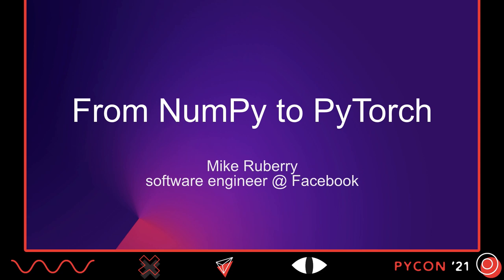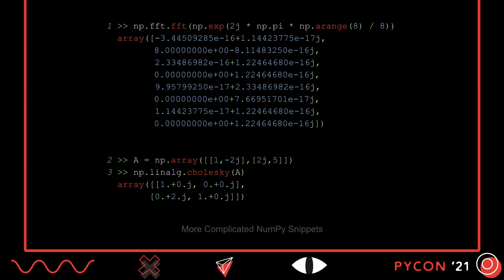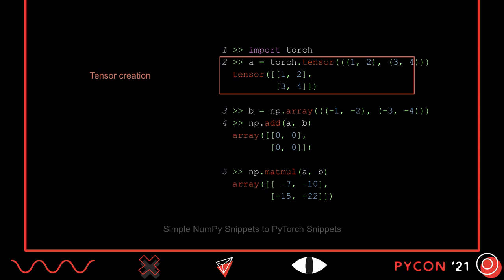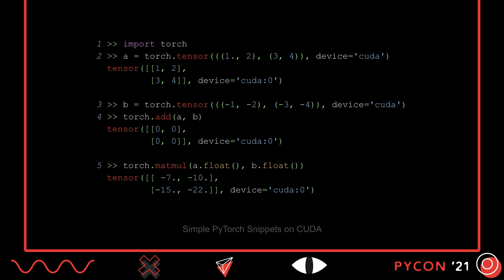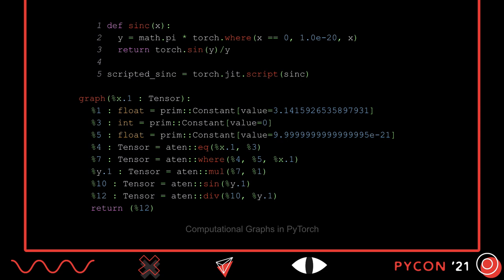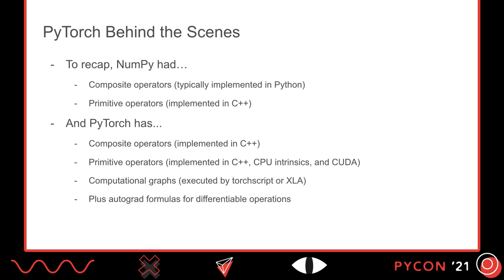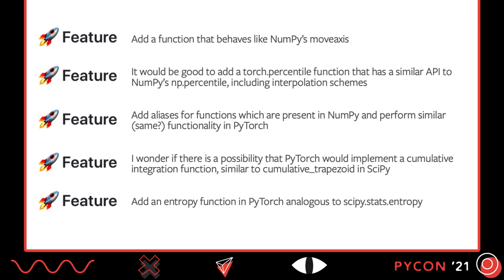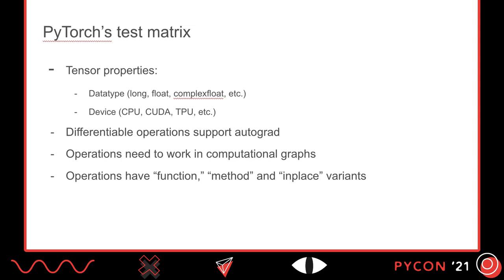TALK / Randall Hunt, Mike Ruberry / From NumPy to PyTorch, A Story of API Compatibility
NumPy has grown to be a vital part of the data science workflow for everyone from astrophysicists to zoologists. This talk is about how PyTorch approaches being “NumPy-compatible,” and why the PyTorch community thinks that’s important, why it can be challenging, and why sometimes it’s necessary to be divergent from NumPy’s behavior.